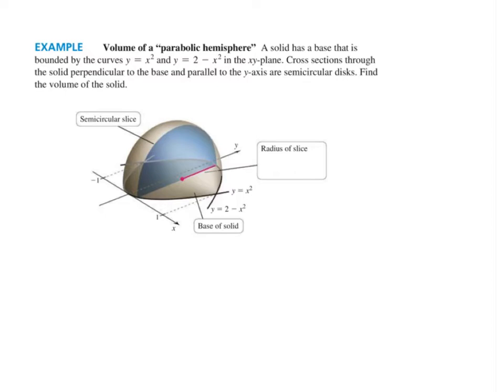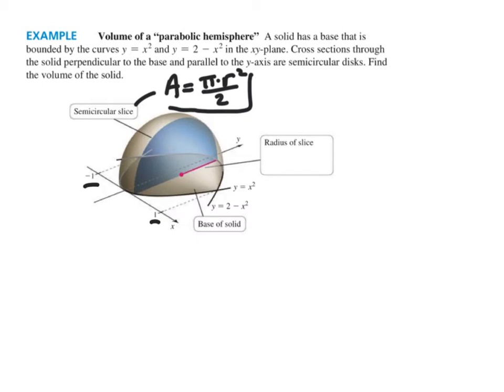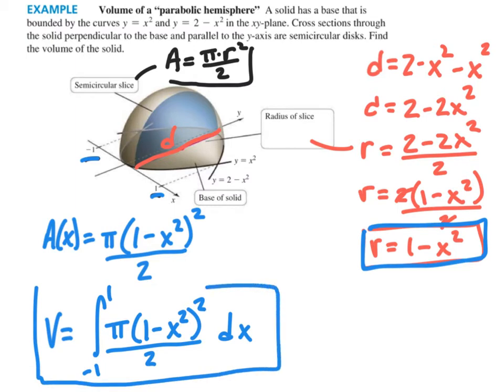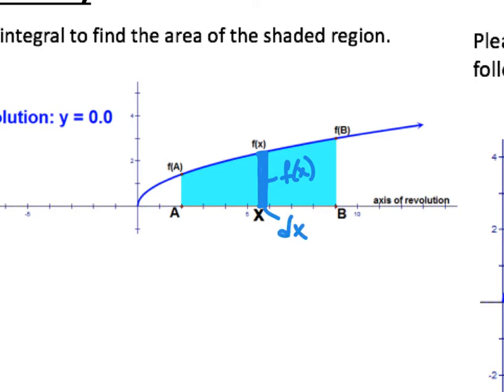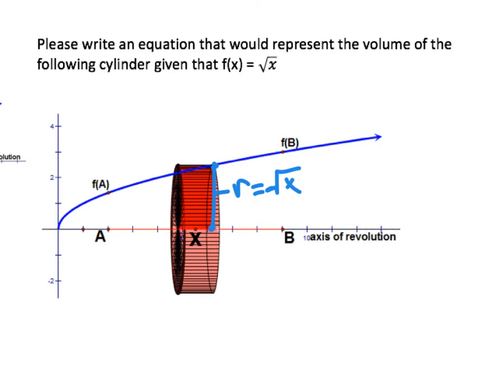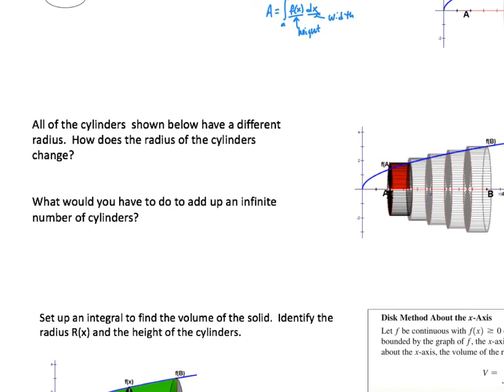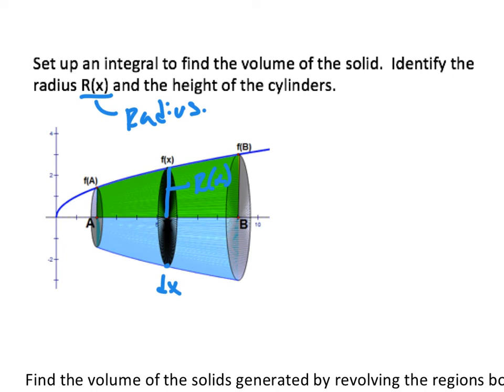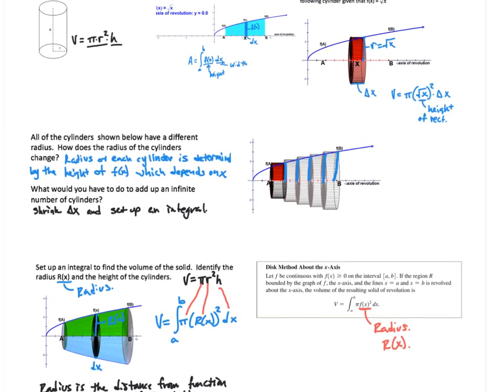CALC - 6.3 NOTES Part 2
This video shows an example of how to find the volume of an irregular shape using the cross-section method. This video also shows how the disc method works to find the volume of an irregular shape.